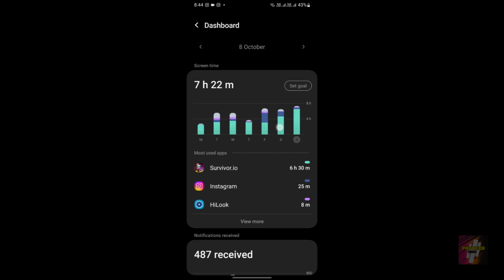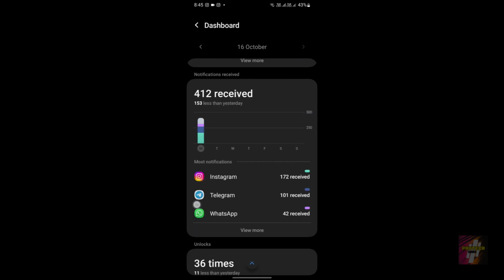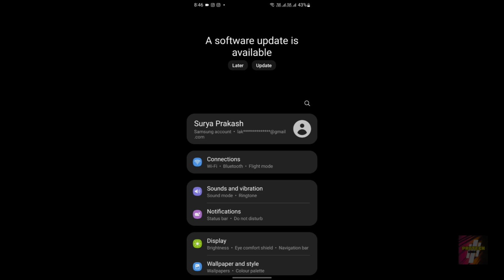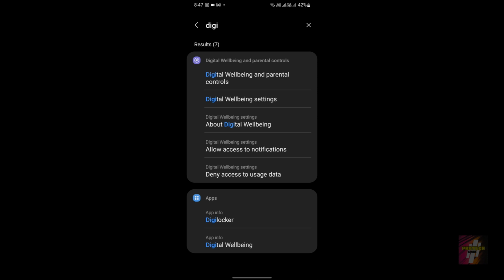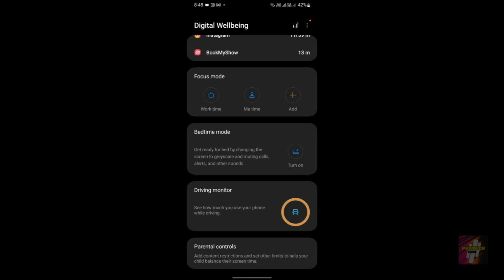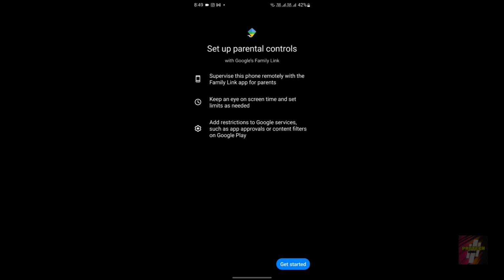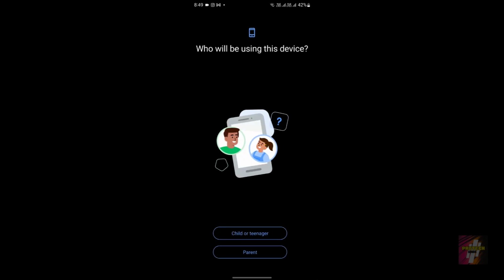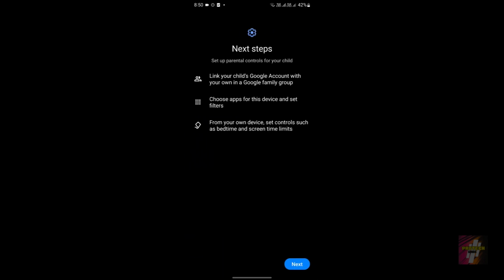How to Use Digital Wellbeing & Parental Control Feature 2023 | Android | Samsung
Unlock the Power of Digital Wellbeing & Parental Control on Your Android Device

📱 In this video, we're diving deep into the essential features of Digital Wellbeing and Parental Control on Android, with a special focus on Samsung devices. If you want to take control of your screen time, understand your app usage, and ensure a safer digital environment for your family, this is a must-watch!

🔒 Parental Control: Discover how to set up and customize parental controls on your Android, allowing you to manage and monitor your children's device usage. From app restrictions to screen time limits, you'll have peace of mind while your kids explore the digital world.

📊 Digital Wellbeing Insights: Learn how to use Digital Wellbeing to gain insights into your smartphone habits. Get tips on reducing your screen time, setting app timers, and even enabling "Focus Mode" to stay productive.

📈 App Usage Tracking: We'll walk you through the step-by-step process of tracking your app usage. Understand where your time goes and how to make informed decisions about your digital life.

🌐 Samsung Integration: We're not forgetting the Samsung users! Get exclusive insights into how Samsung devices integrate Digital Wellbeing features, and how you can harness the full potential of your Samsung smartphone.

Whether you're a concerned parent or just someone looking to achieve a healthier digital balance, this video has got you covered. Join us for a comprehensive guide to Digital Wellbeing and Parental Control on Android, and take control of your digital life!